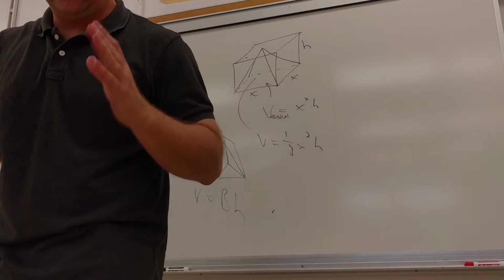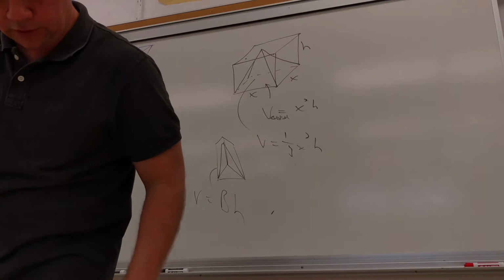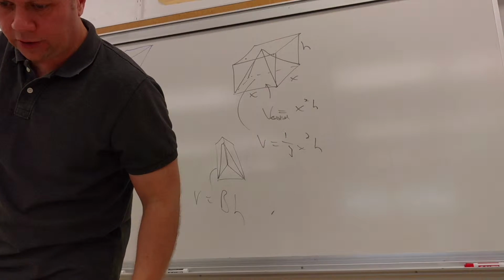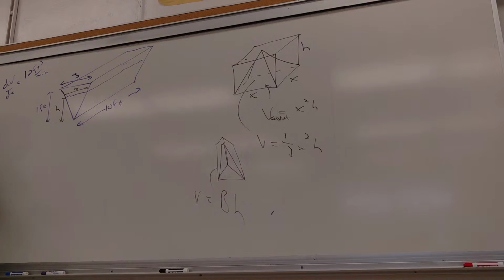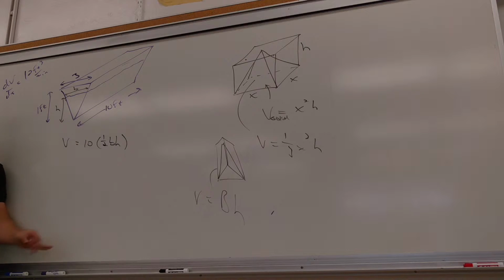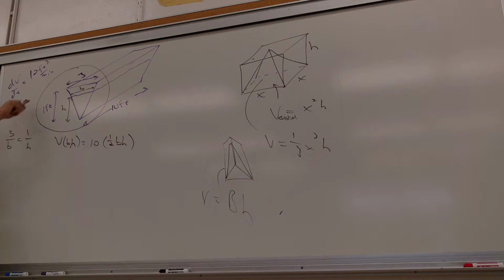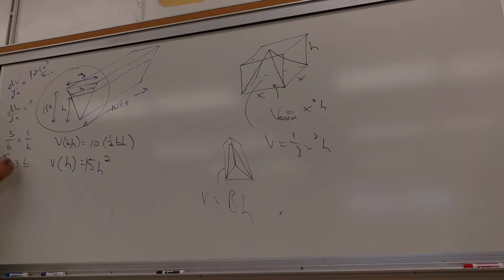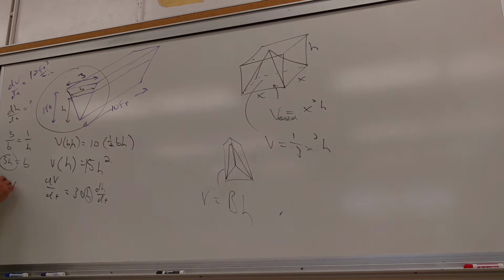Math 180, Mar 15 REVIEW FOR TEST 3, part 2 of 2